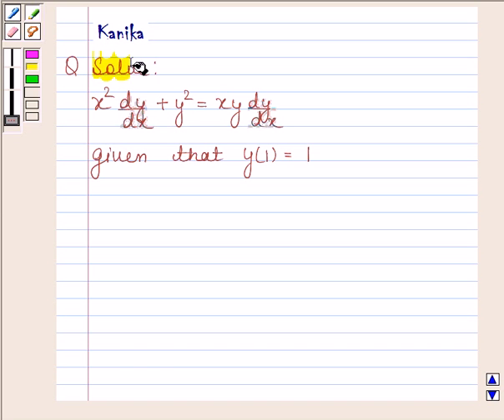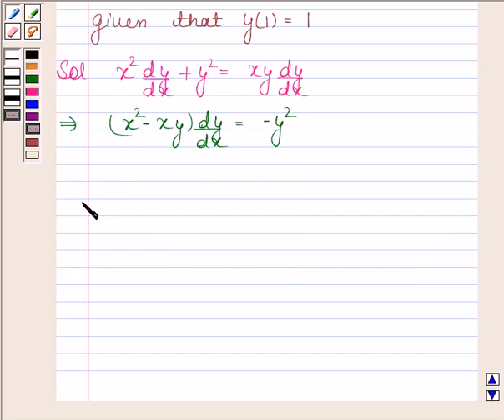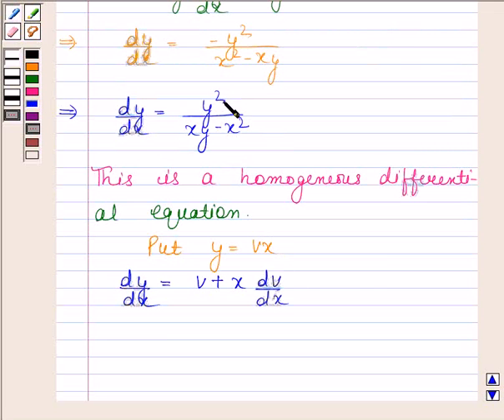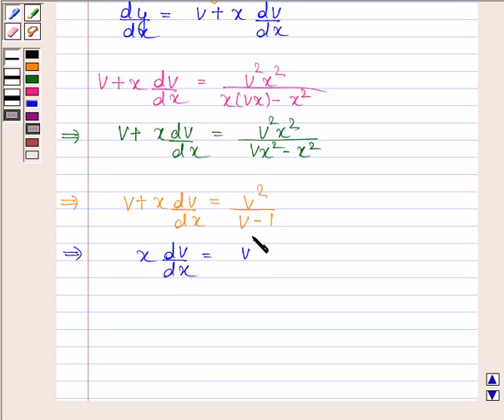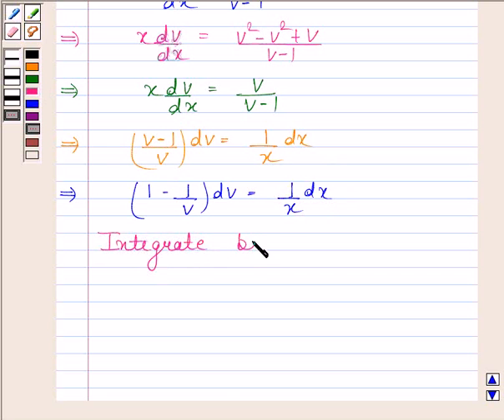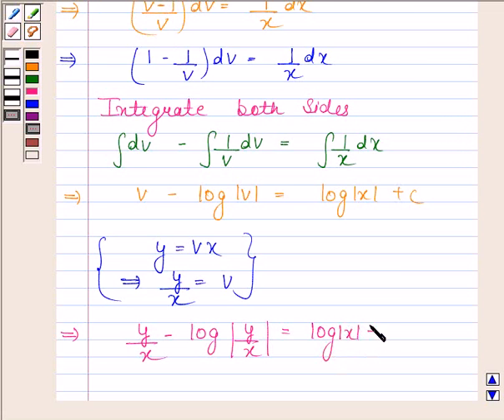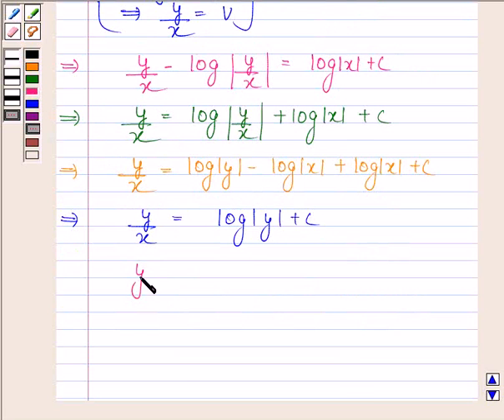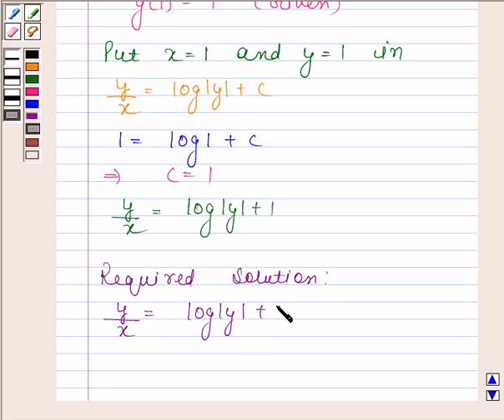Maths XII PreBoard KV A 2007 1 8 OP1